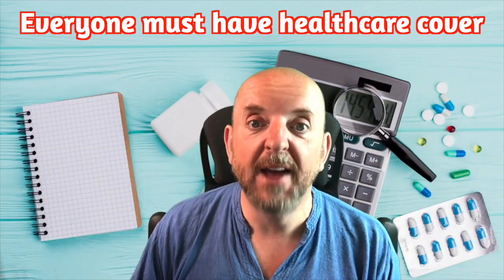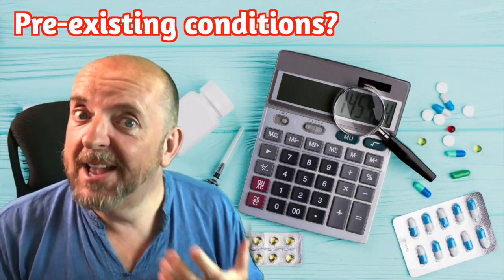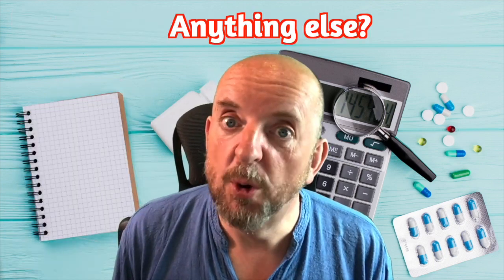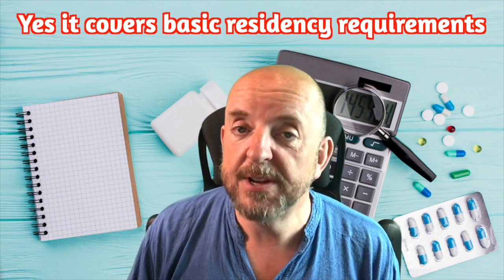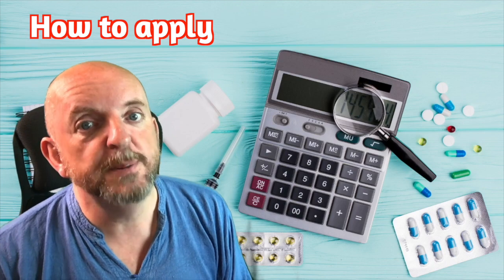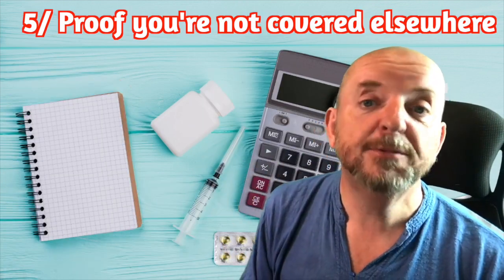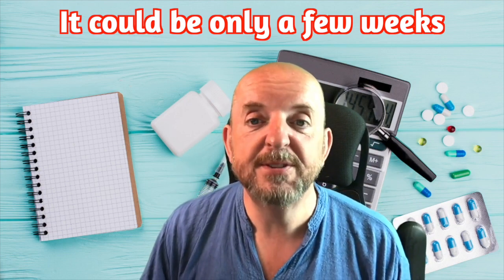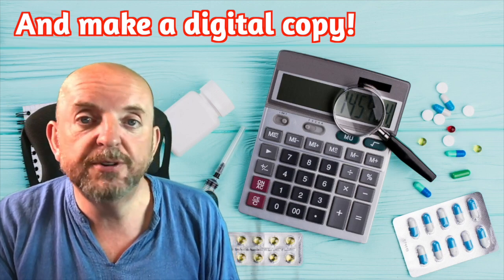Can I get free healthcare in Spain? The Convenio Especial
Can I get free healthcare in Spain?
What is the Convenio Especial in Spain and can you get free healthcare?
Skatz explains how you can be eligible and how to apply for state healthcare.

NHS Business Services Authority (NHSBSA)
Overseas Healthcare Services
Bridge House, 152 Pilgrim Street
Newcastle-upon-Tyne NE1 6SN
Monday to Friday, 8am to 6pm; Saturday, 9am to 3pm

Support YouTooSpain!
The best Currency Exchange FREE account with SMART:
Upsticks - best Visas & Residency service (free callback):
For the following:
Law (property specialist) (Fran the lawyer)
Pensions & Wealth Management (Kasie Della-Rumball)
Tax & Pensions (Brett Hanson)
A new smile like Skatz! (Full mouth dental treatment)
with your question, name, phone number, and postcode, and name of specialist
Healthcare Insurance from SegurCaixaAdeslas:
Spain Mortgage - contact Tim French:
Property (Granada province)
ZoomDoc - Medical Certificates & more:
V1CE digital business cards, save a fortune!